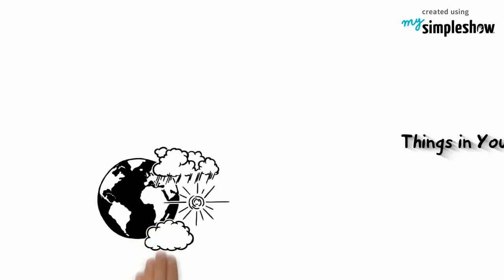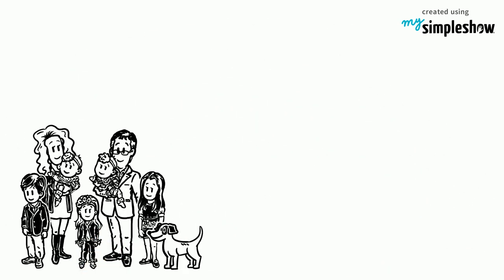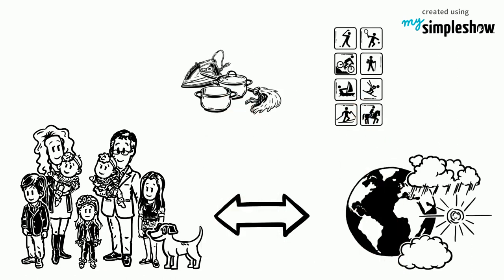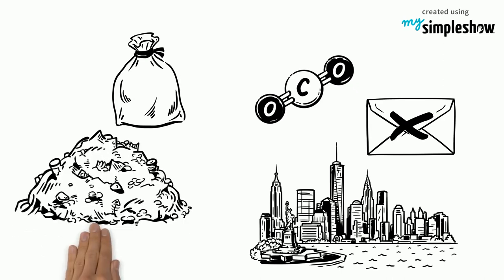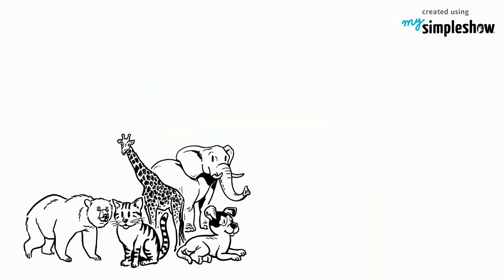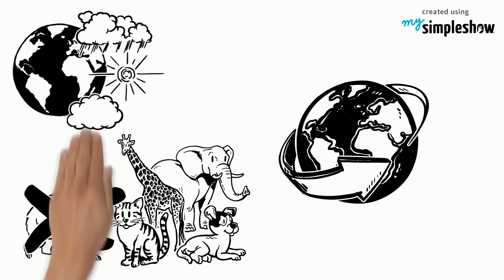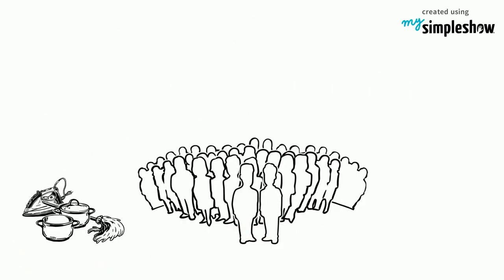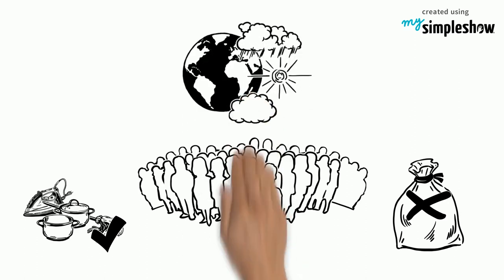Things in Your Home that are Linked to Climate Change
Do you know how your home and the products you use are contributing to climate change? Learn about it in our video!

This video was created to support the campaign "Goal 13 - Climate Action".